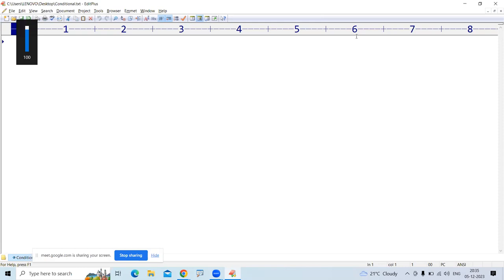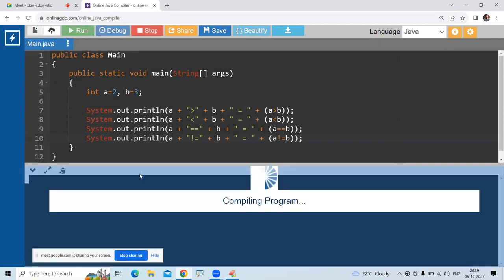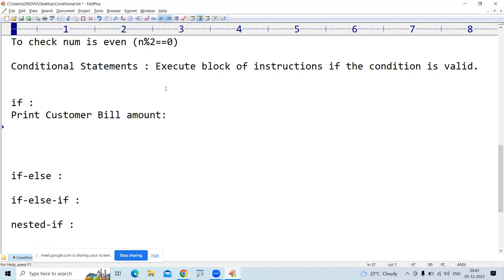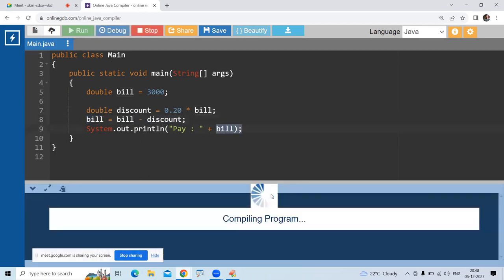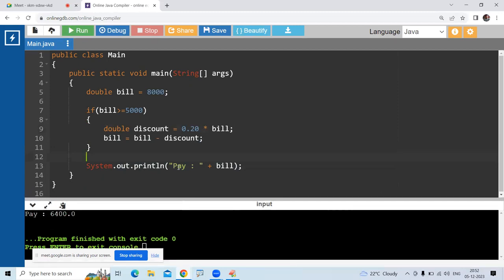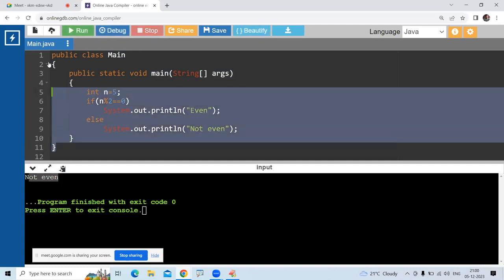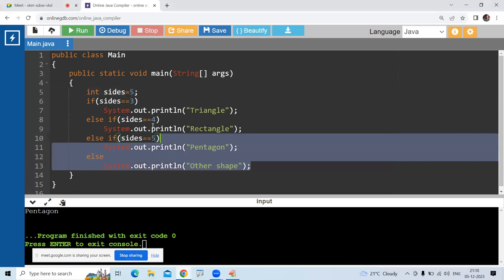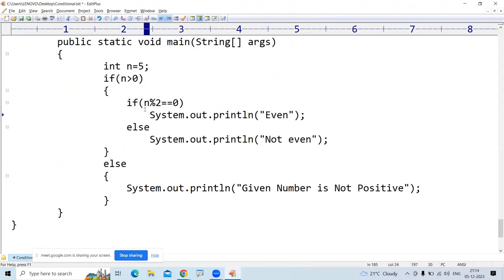Java Conditional Statements |Exact Use of if, if-else, if-else-if & Nested if in Java | By Acharya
💻 Java Tutorial: Exact Use of if, if-else, if-else-if & Nested if in Java
In this video, we explain the exact purpose and usage of all major conditional statements in Java — including if, if-else, if-else-if, and nested if. These control structures are essential for making decisions in your Java programs.

Conditional statements allow you to control the flow of your program based on specific conditions. Depending on whether a condition is true or false, different blocks of code can be executed.🧠 Java Tutorial: Exact Use of if, if-else, if-else-if & Nested if in Java

💡 Uses of Java Conditional Statements:
1. if – Executes a block only if the condition is true.
2. if-else – Executes one block if the condition is true, another if it is false.
3. if-else-if – Checks multiple conditions in sequence and runs the block for the first true one.
4. nested if – Allows multiple layers of conditions by placing one if inside another.

👍 Like this video if it helped you understand Java decision-making